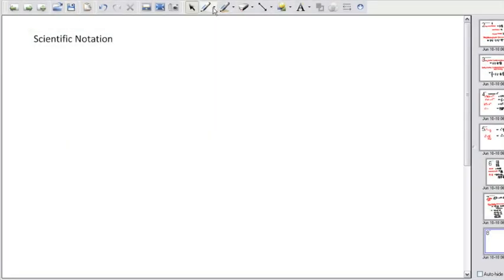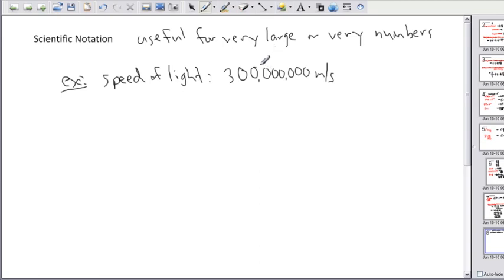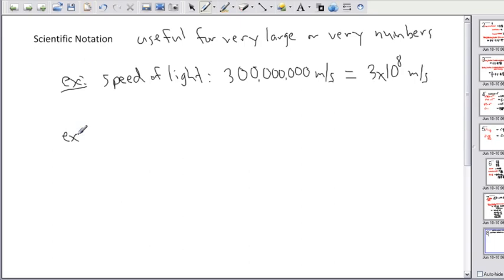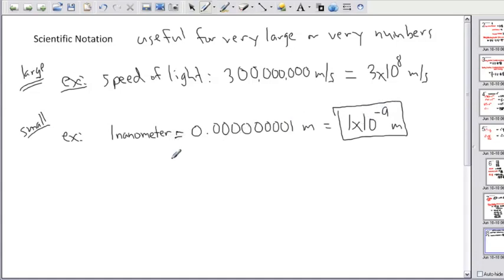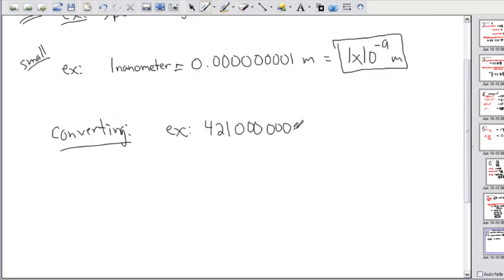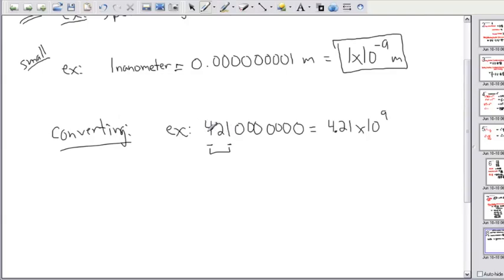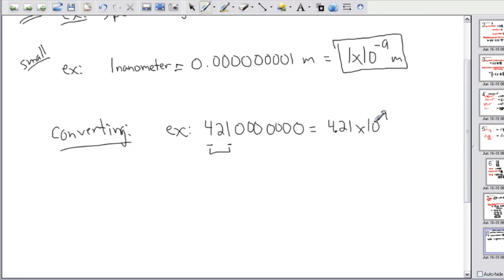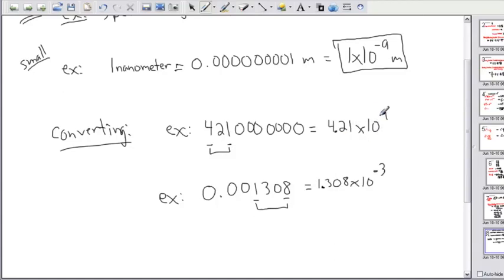Scientific notation - (IB Math, GCSE, A level, AP)